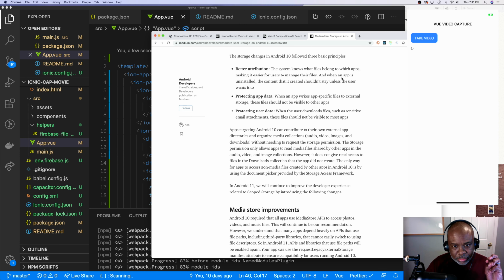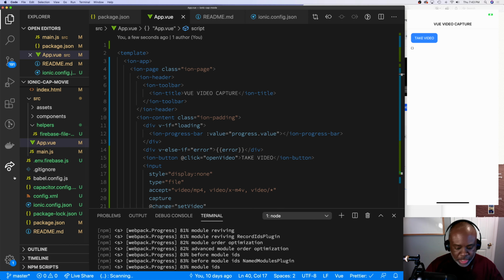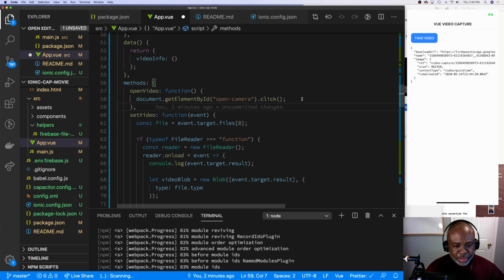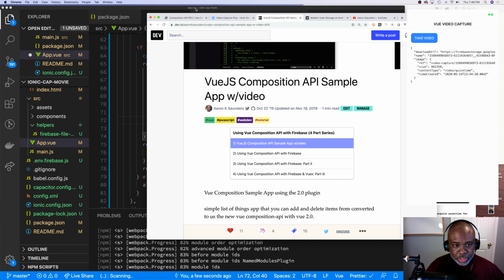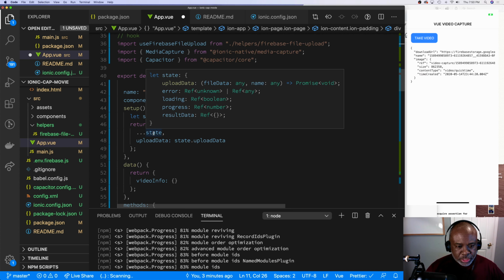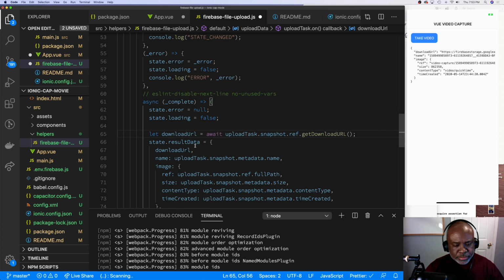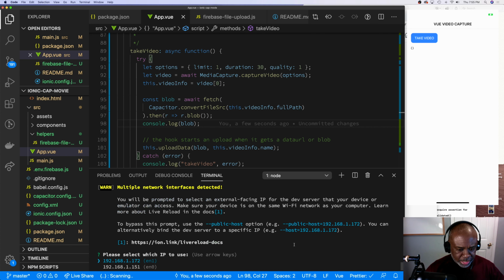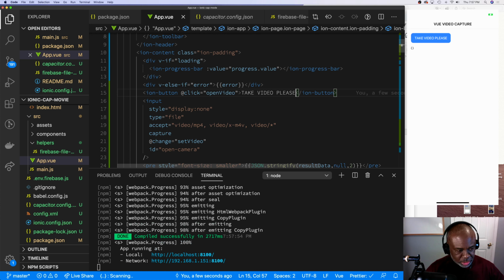Part Two: How to Record Videos in VueJS with Ionic Framework, Capacitor and Cordova Plugins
This the second part of a set of videos on how to integrate the video-capture-plus OR another solution into an Ionic framework vuejs mobile application and deploy it to an ios device using Ionic Capacitor

Often see Ionic Framework developers getting confused about how to use the cordova plugins and Ionic Native plugins in Reactjs or Vuejs, which is still in beta, but there is not much to it.

🕥 Timeline 🕥
Problems with Media Capture Plugin 0:37
Android Fix 1:57
PLEASE SUBSCRIBE  2:45
App Demo on Phone 3:20
Using the File Input Approach 4:25
Integrating the FileReader to Create Blob 6:18
Vue Composition API Blogs : 7:20
Firestore File Upload Composition API 8:00
Using Media Capture Plugin 13:00
Wrap Up